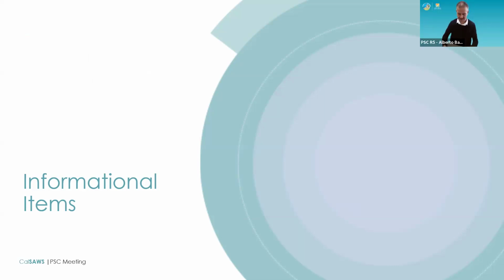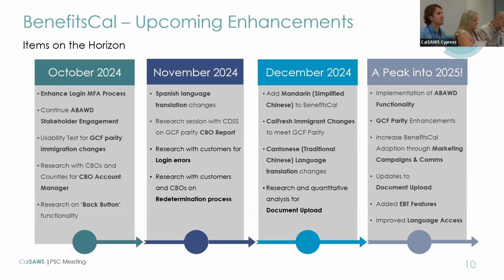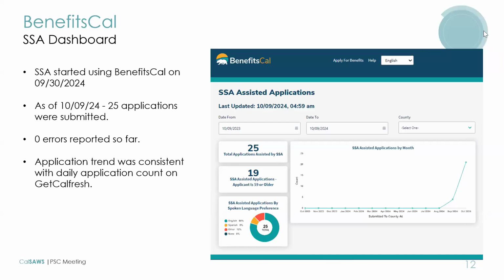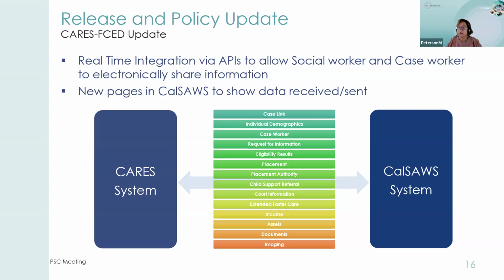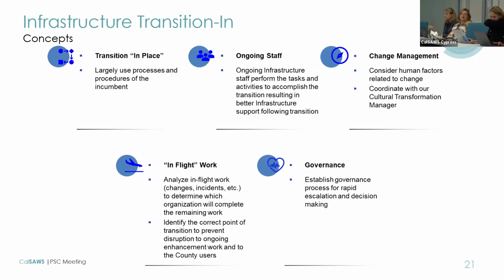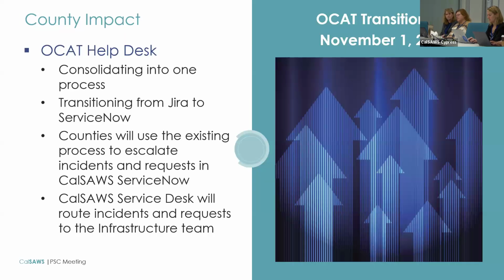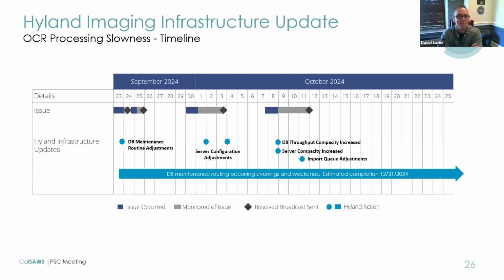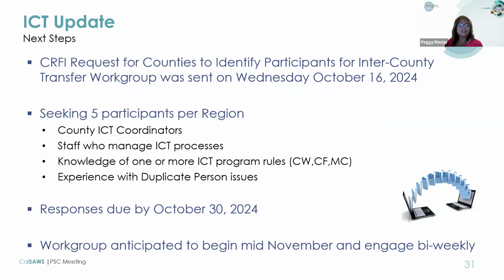PSC Meeting October 2024